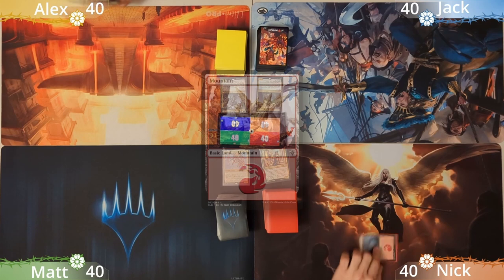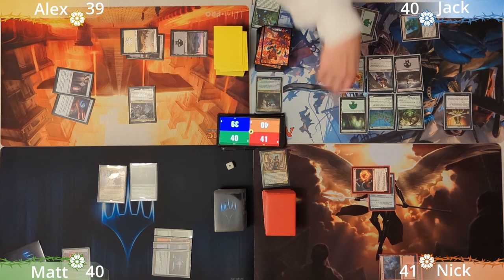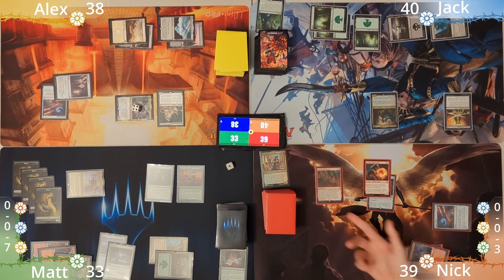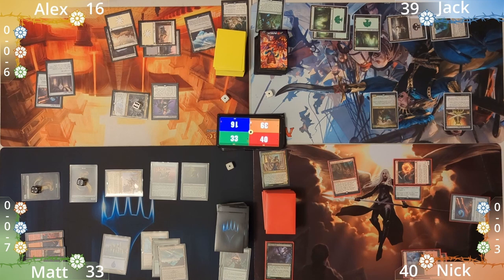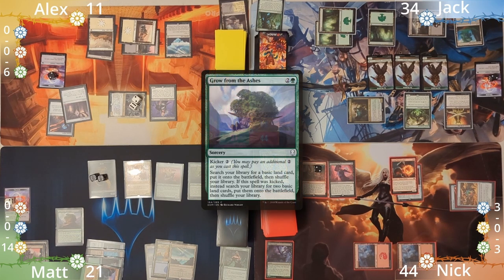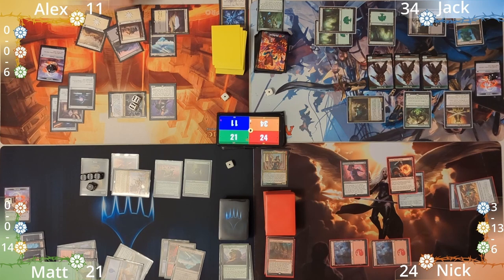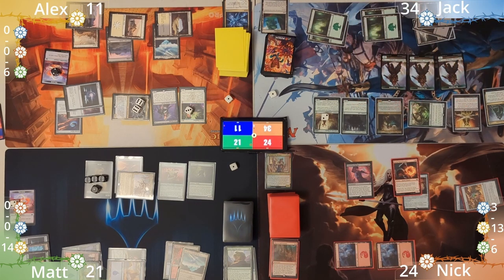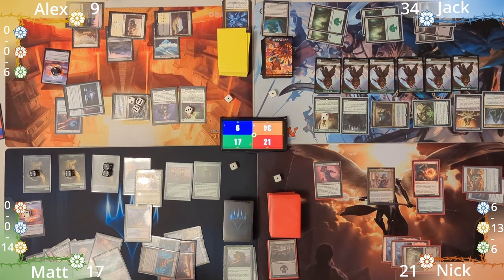EDH/Commander Gameplay #14 - Tor Wauki vs Xyris vs Lathril vs Breena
The guys bring you Episode 14!

Political shenanigans ensue as Alex debuts his Breena, the Demagogue modified precon deck; Matt pilots his "Group Hug" snake deck; Nick debuts his Tor Wauki the Younger deck; and Jack returns with one of his favourite decks Lathril, Blade of the Elves

You can support us, to help us grow and develop the channel,

Check out the deck lists below, and browse our other decks.

Deck Lists

Tor Wauki the Younger (Nick)

Editing - Matt

Music